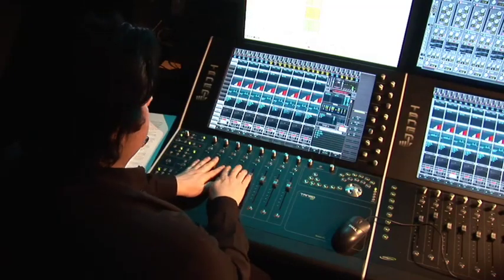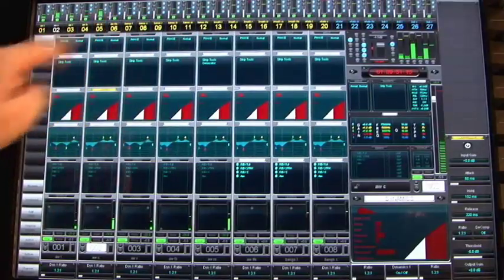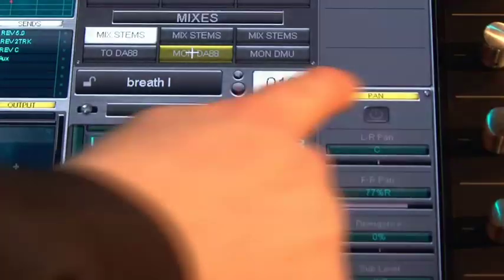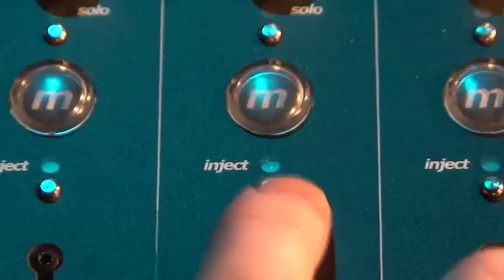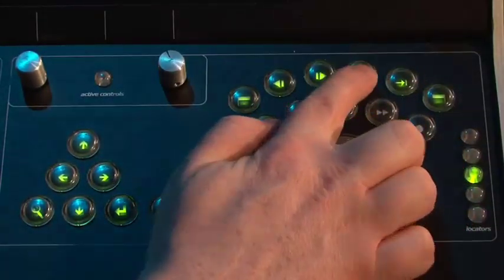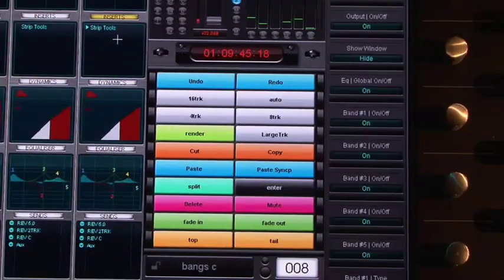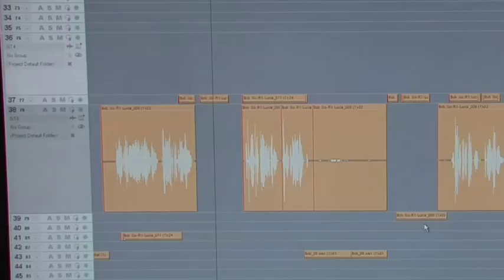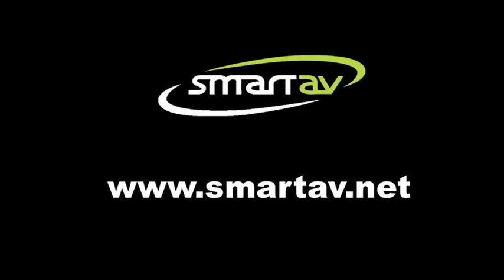Smart AV TANGO with Pyramix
Smart AV Tango demo with Pyramix.